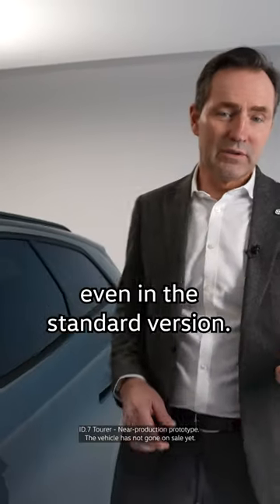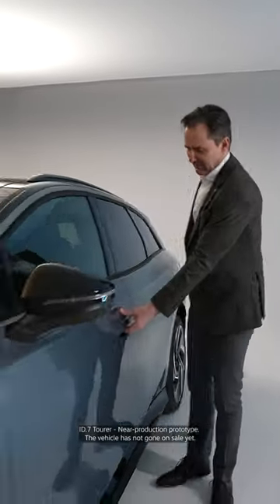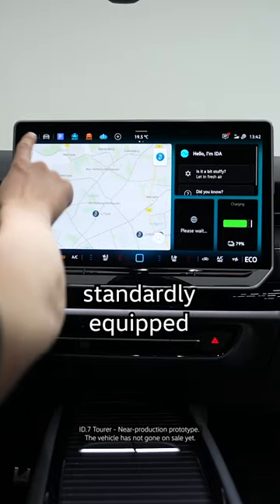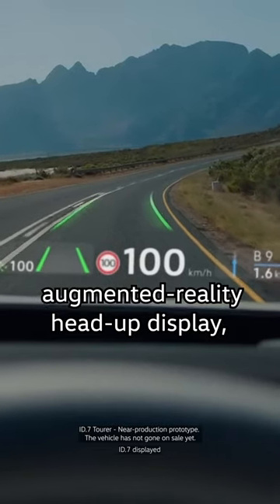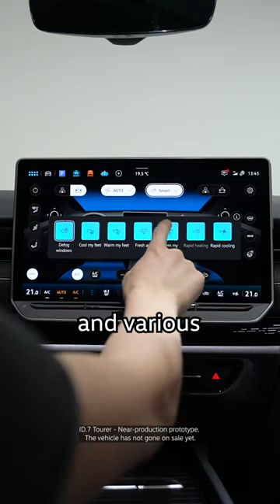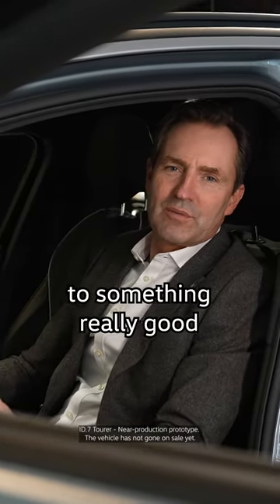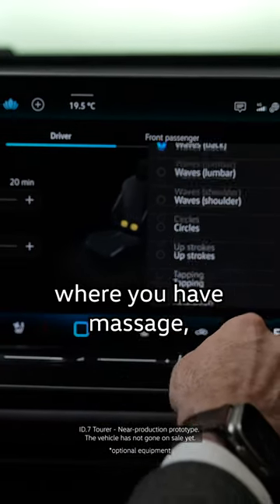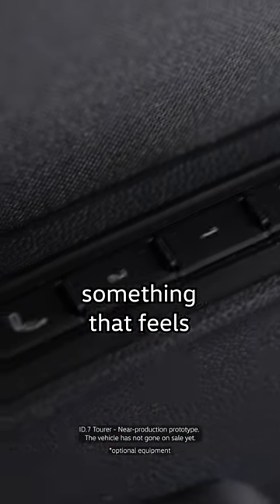🔋 + 🧳 Let our CEO Thomas Schäfer show you the highlights of our all-electric ID.7 Tourer! | Part 2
🆕 Our new VWID7Tourer* combines the advantages of electric mobility with long WLTP ranges, a high-quality cockpit landscape, outstanding travel comfort and superior spaciousness – making it an ideal business car and companion for long distances.

*Near-production vehicle